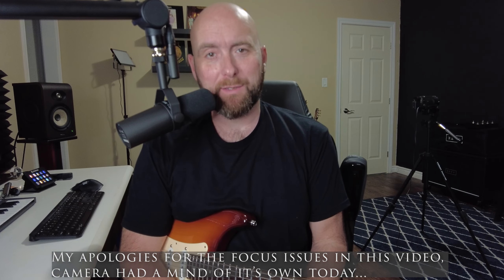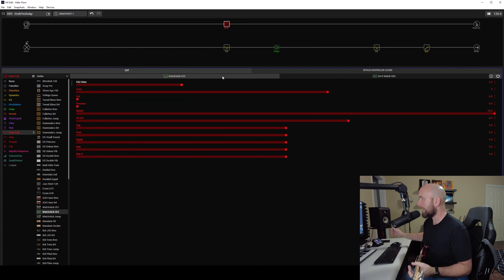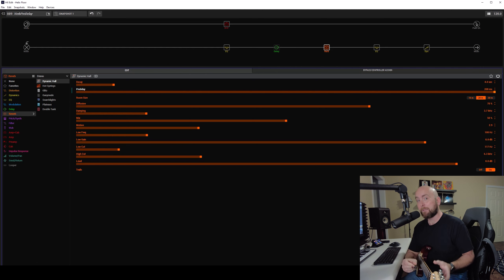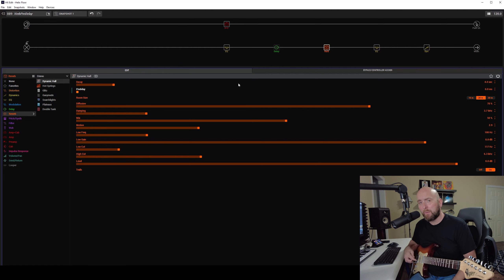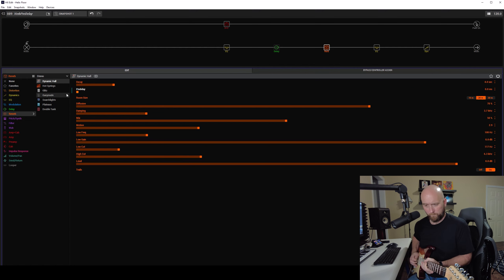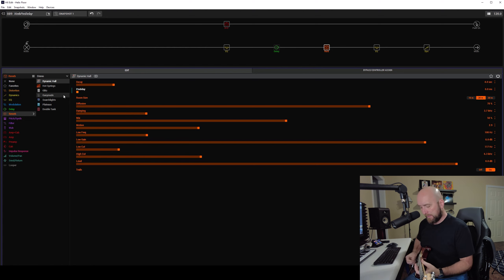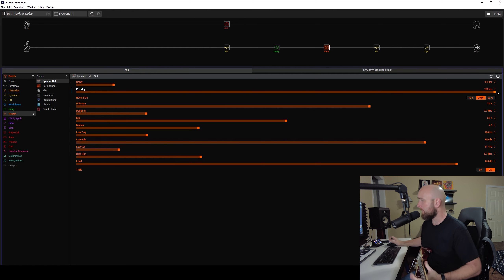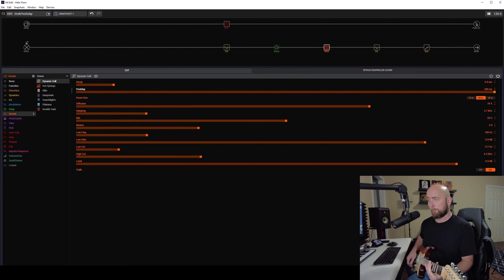Try This One Simple Trick For AMAZING Reverbs! | Quick Great Tone: Pre-Delay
In this episode of Create A Quick Great Tone, I take a look at one of the most important parameters on a reverb, the Pre-Delay parameter. By understanding what it does and how we can use it, we can get dramatically better results from our reverbs. I really hope you enjoy the video and find it helpful.